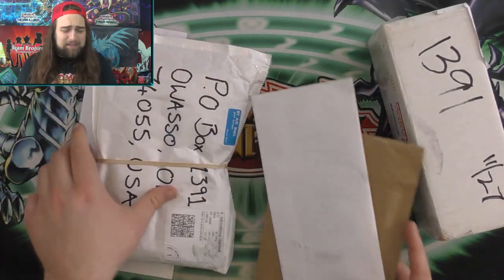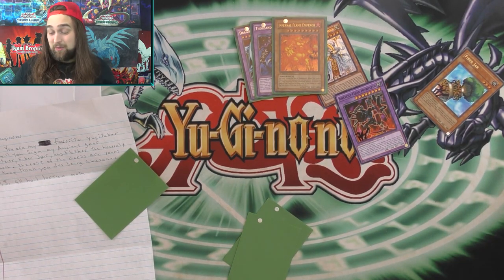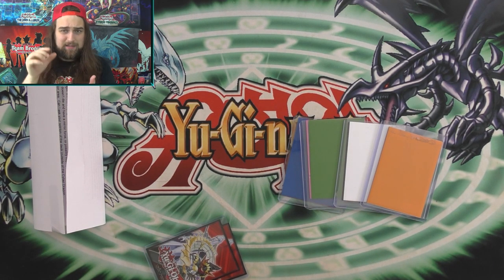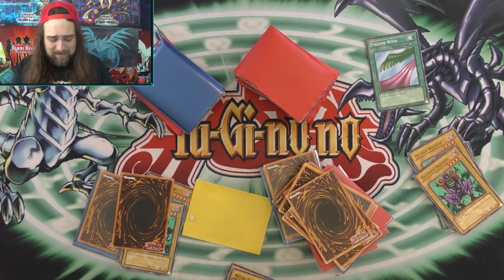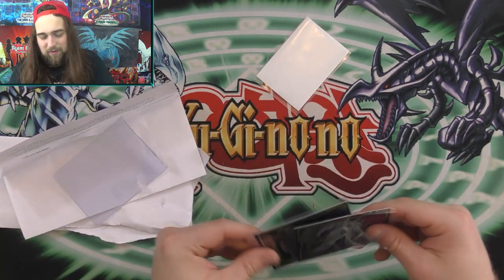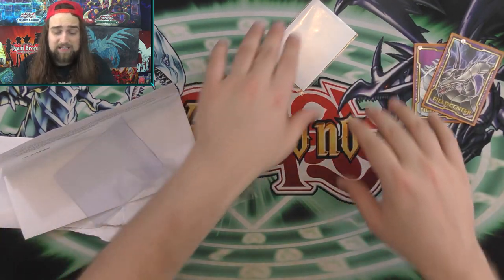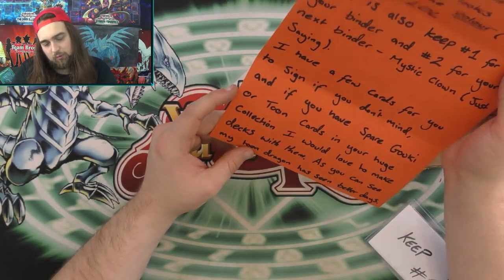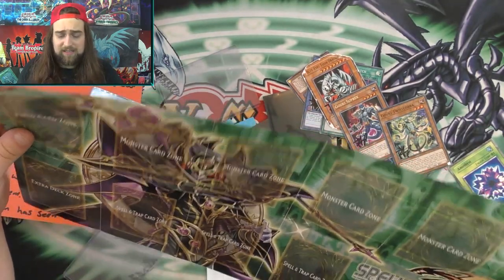YUGIOH FAN MAIL MONDAY! FAN MADE STUFF IS ALWAYS THE BEST STUFF!